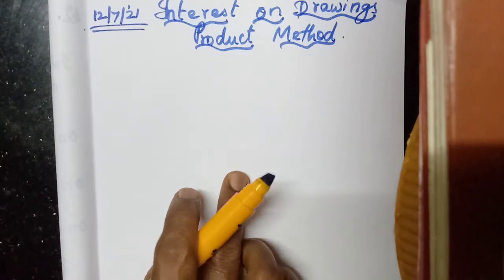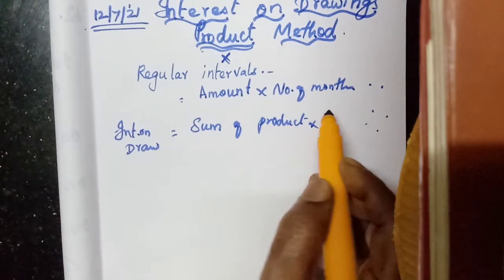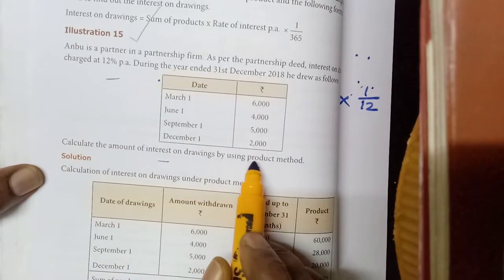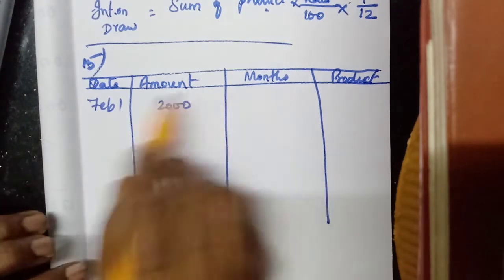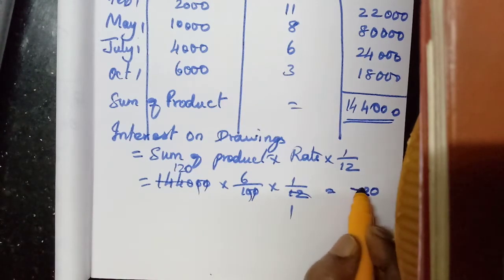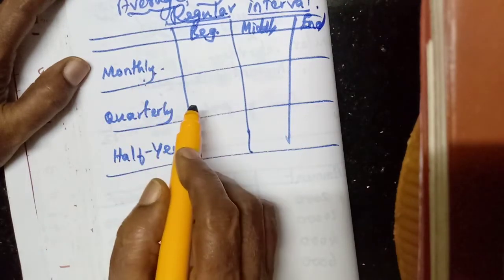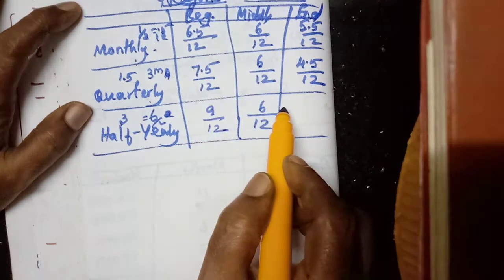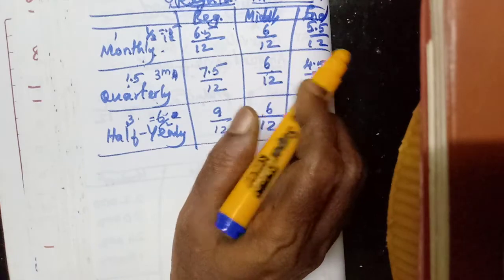Grade XII | Accountancy | Interest on Drawings | Product Method | Online Class